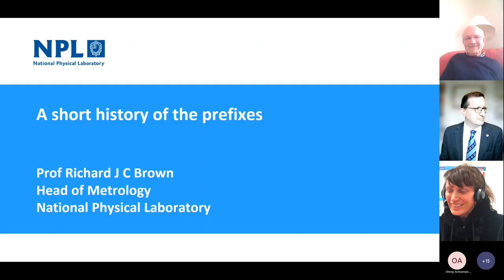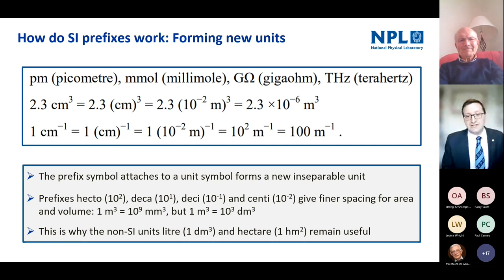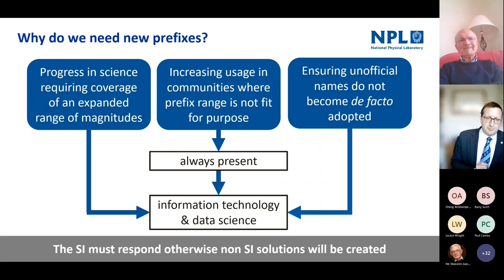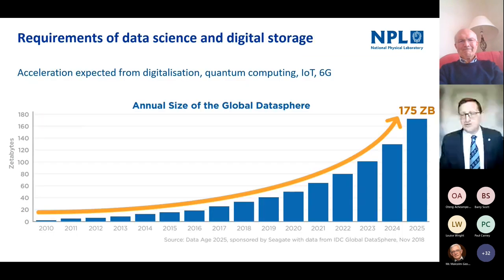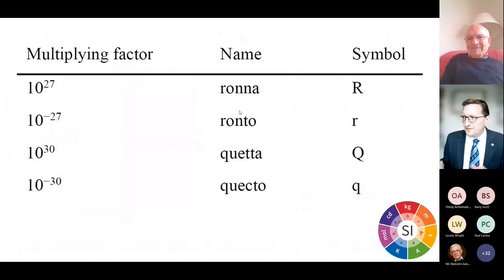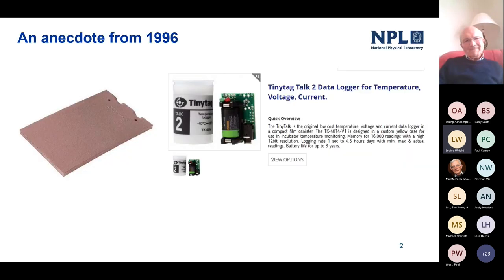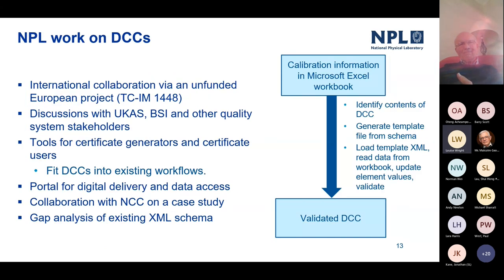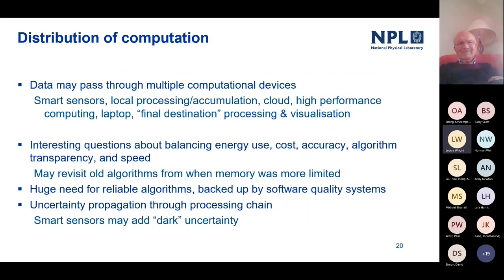A Short History of SI Prefixes & Metrology For Confidence In Big Data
A Short History of SI Prefixes by Professor Richard Brown

Professor Richard Brown has worked at the National Physical Laboratory, the UK’s National Metrology Institute, for over 22 years. He is currently an NPL Senior Fellow and NPL’s Head of Metrology. In 2022 he led the first expansion to the range of SI Prefixes within the International System of Units for over 31 years.

Talk synopsis

The International System of Units (SI) is the world’s measurement system. A key part of the SI is the SI prefixes, which are used together with units when measurements get very big or very small, to ensure the results expressed remain easy to understand.

This presentation relates the history and development of the SI prefixes and describes the story behind the recent addition to the range of SI prefixes in November 2022 – which added quetta, ronna, ronto and quecto – principally to meet the future requirements of data science and increased digitalisation.

The Digital NMI: Metrology for Confidence in Big Data by Louise Wright

Louise Wright has worked at the National Physical Laboratory since 1999. She is NPL’s Head of Digital Metrology, with responsibility for championing digital approaches across the scientific areas in the laboratory and enabling technical knowledge of digitalisation processes to be shared between different areas of measurement.

Talk synopsis

The increase in both size and number of digital data sets brings opportunities and challenges, as well as new prefixes. The ability to share scientific data across multiple technical areas will accelerate development of solutions to many of the world’s problems, and the analysis and use of extremely large data sets is already generating new scientific discoveries in areas such as protein folding. But as measurement scientists know, trustworthy use of data requires a traceability chain back to national standards and an uncertainty associated with the measured value.

This talk will discuss some of the work we are doing at the National Physical Laboratory to develop methods and tools to ensure that as we move towards the quettabyte, the benefits that metrology brings can continue to deliver confidence in data.